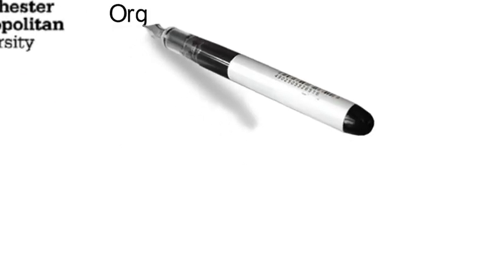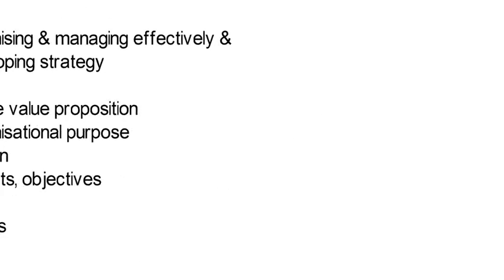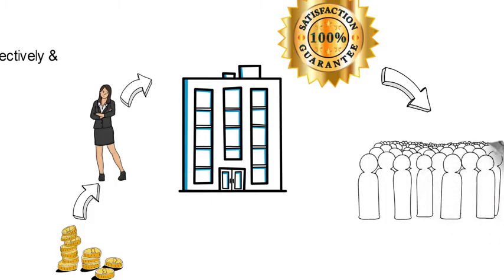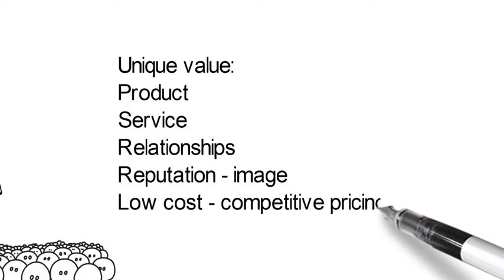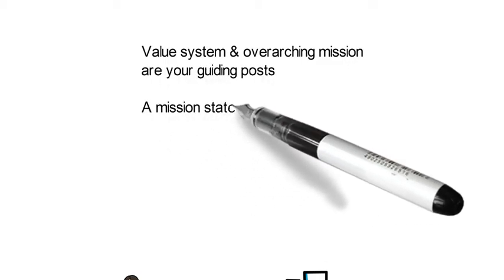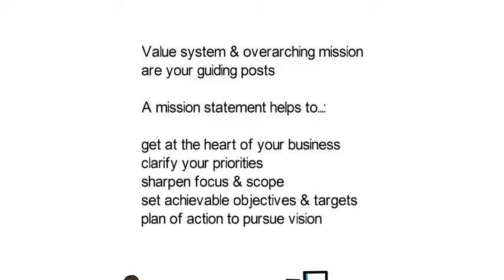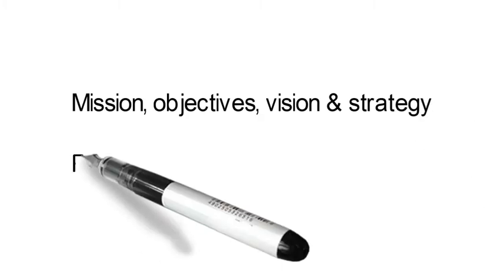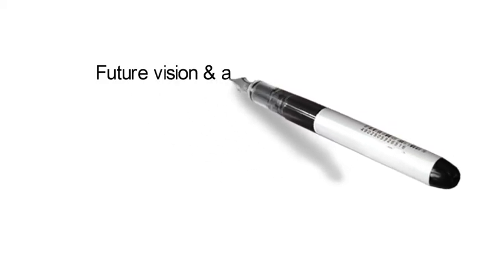Intro to Strategy & Management Part 1